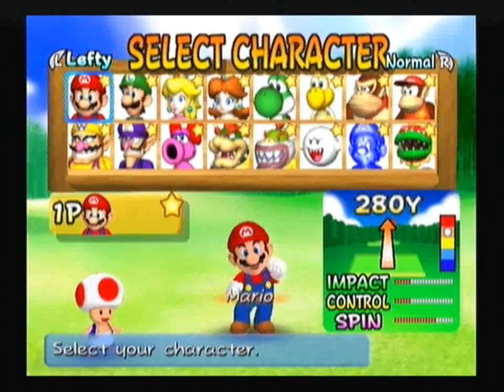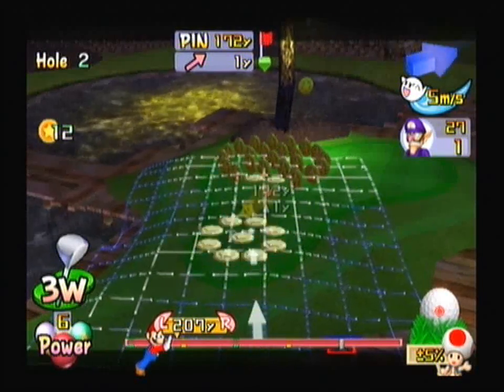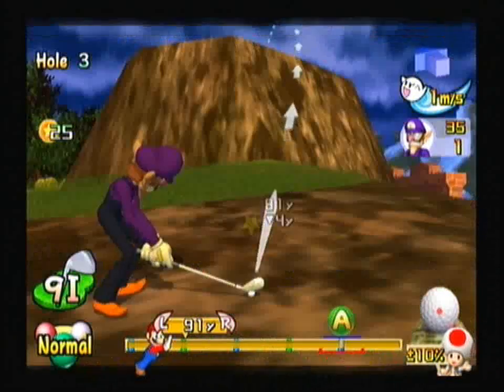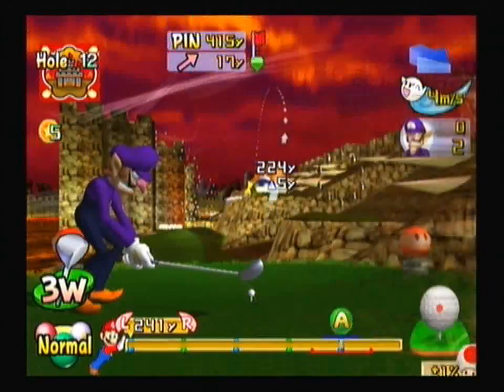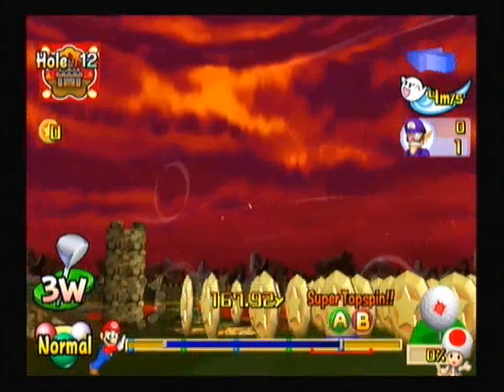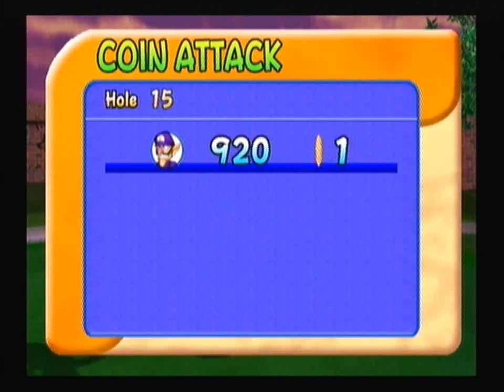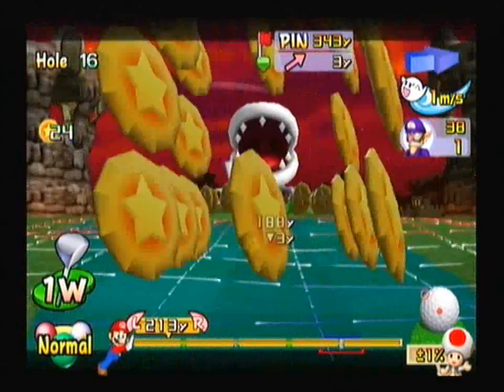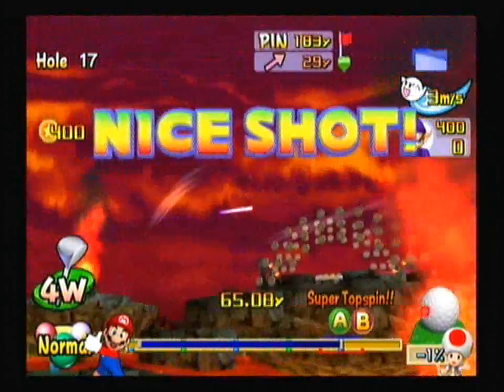Let's Play Mario Golf Toadstool Tour (Coin Attack - Bowser Badlands) - Nobody Cheats Better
Yeah, that is about the best title for this one. Cause some of those shots... both good and bad... man.

Waluigi IS actually really good for the stock character level, but there's just something about him that I really can't handle. I'm always terrible with him in terms of hitting the shots as I want - maybe the bar moves a little bit too differently from my normal characters for me to do well enough.

Regardless, Bowser Badlands... well, some weird shit happens that stops me showing off many of the holes to their full potential, but there are a couple of gimmick holes on this one that REALLY let you rack up the coins. And so, despite terrible scoring overall, I still end up with a huge total. Go figure right?

Also Hole 17. Best. Thing. Ever.